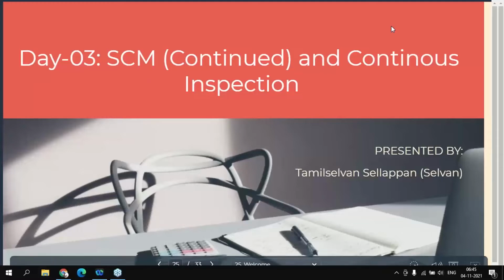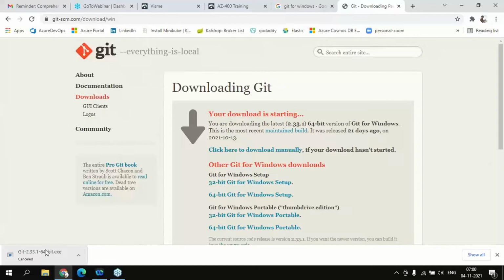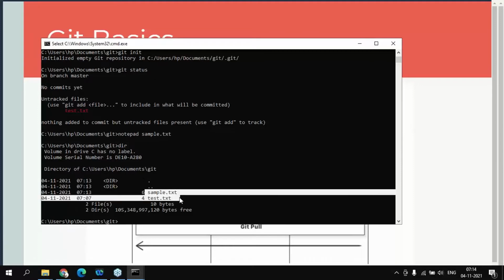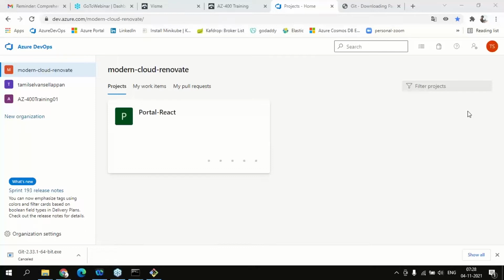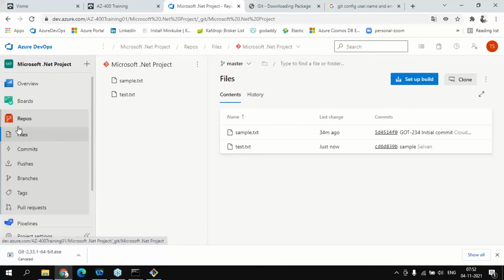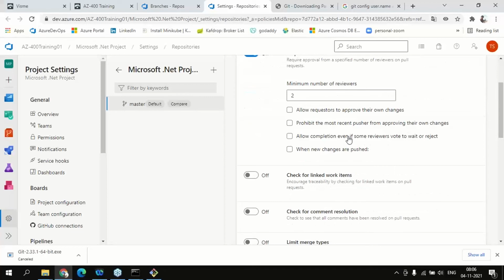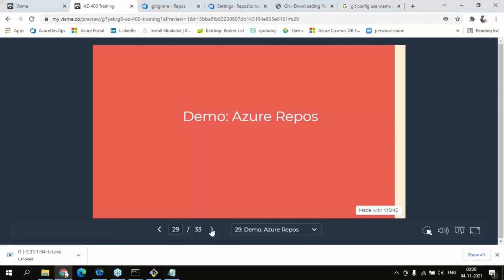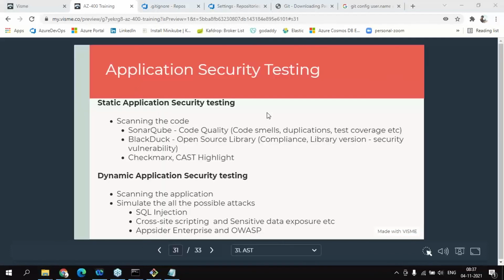03. DevOps Tutorial: Source Control Management (Continued) and Continuous Inspection Overview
1. Source Control Management - Azure Repos
2. Git Basics
3. Git Installation
4. Demo: Azure Repos
5. Continuous Inspection
6. SAST and DAST - Application Security Testing